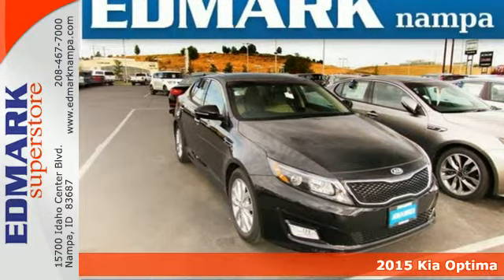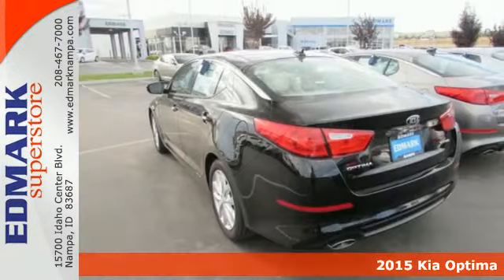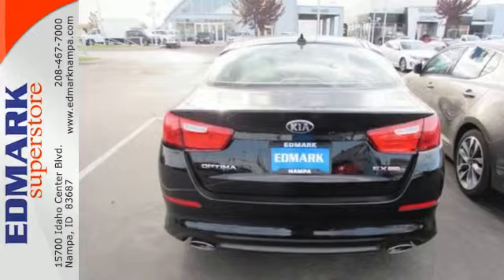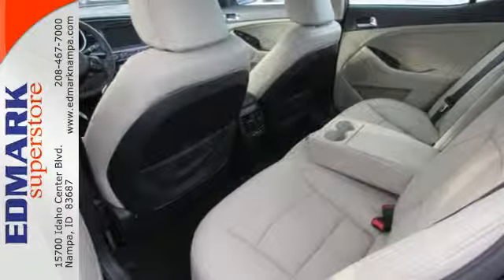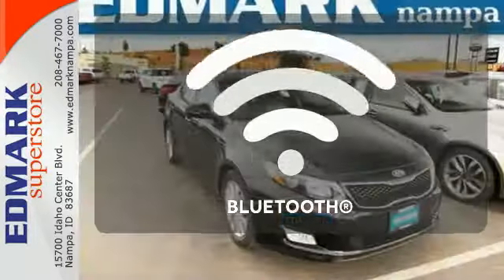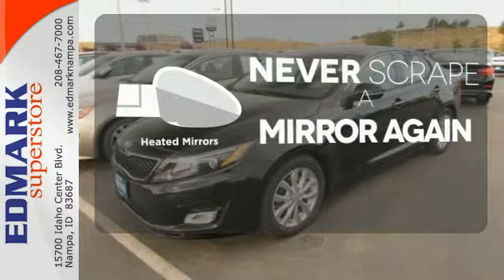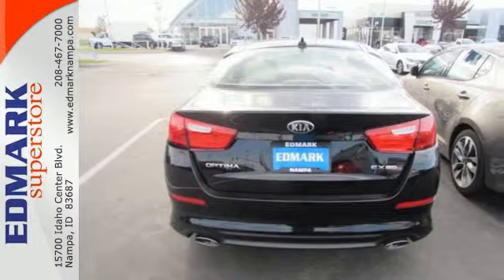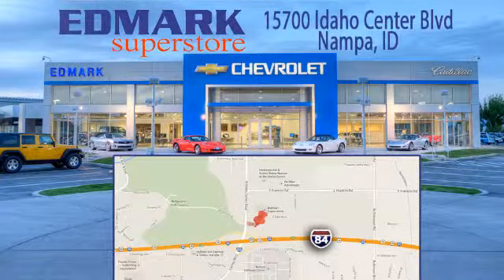2015 Kia Optima BoiseID Nampa, ID #950064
Year: 2015
Make: Kia
Model: Optima
Trim: 6 Speed Shiftable Automatic
Engine: 4 Cylinder
Transmission: 6 Speed Shiftable Automatic
Color: Ebony Black
Interior: Beige
Stock #: 950064
OEM Certified: C. When was the last time you smiled as you turned the ignition key? Feel it again with this outstanding 2015 Kia Optima. Don't let the drumming of road noise wear you down. Bask in the quiet comfort of the cabin of this Kia Optima EX. It is nicely equipped.

Address:
15700 Idaho Center Blvd